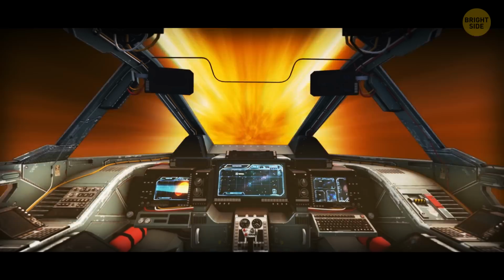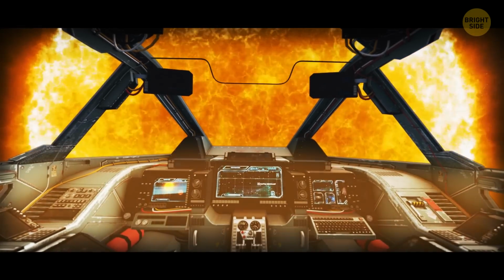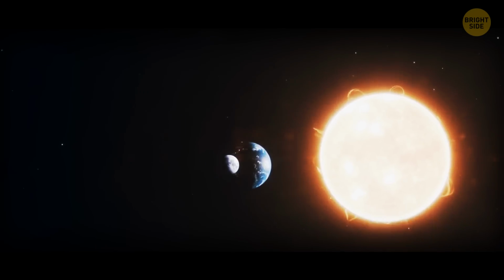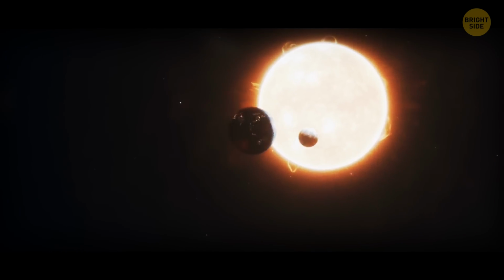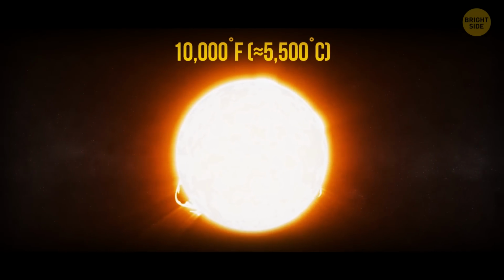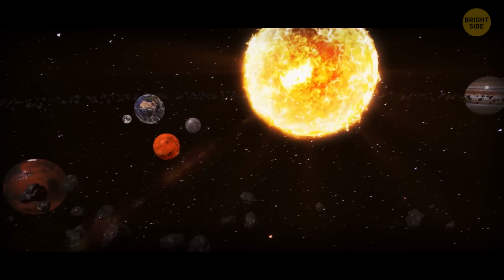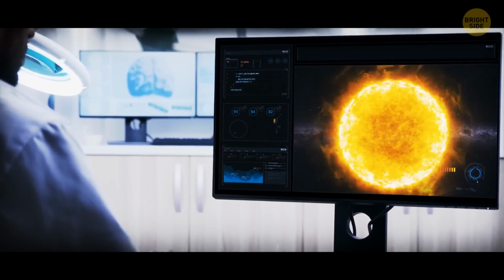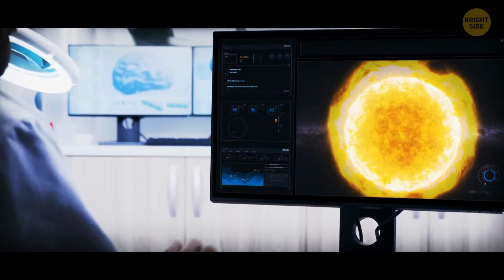The Giant Black Hole in Our Galaxy Turned Out to Be Active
Recently, astronomers have discovered that the supermassive black hole at the center of our home Milky Way galaxy might be "leaking." And the leakage recorded by scientists may be the hole "hiccupping" while swallowing clouds of gas. This often occurs around other active black holes surrounded by the material drawn to them by their immense gravitational pull. Fermi bubbles might be the result of the "belches" that occurred around 2 to 4 million years ago. But recently, scientists have found another giant glowing bubble of hot gas.